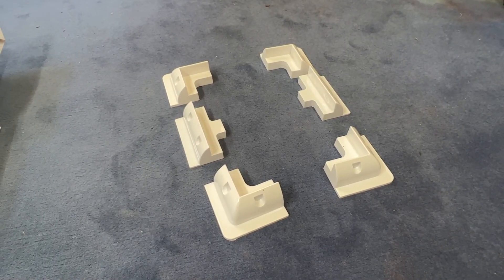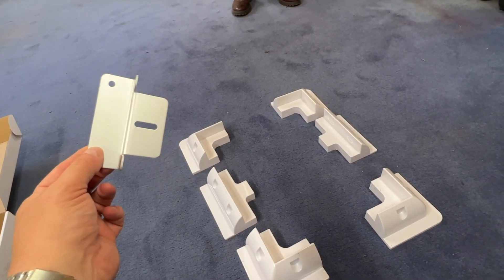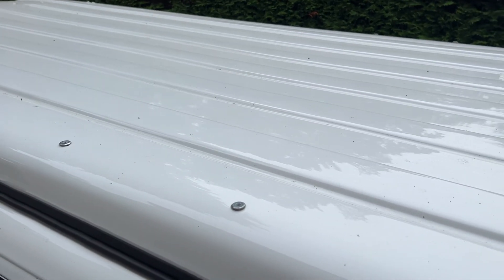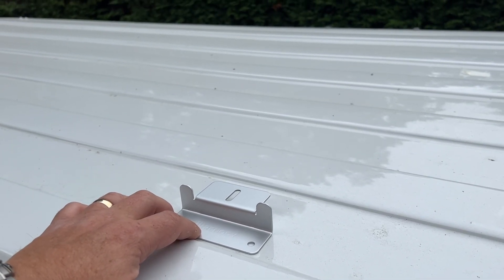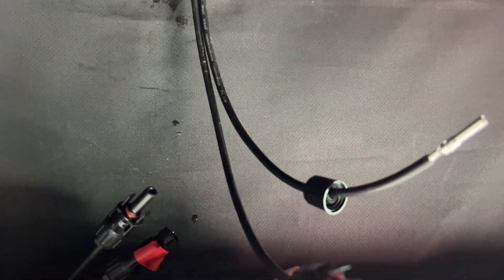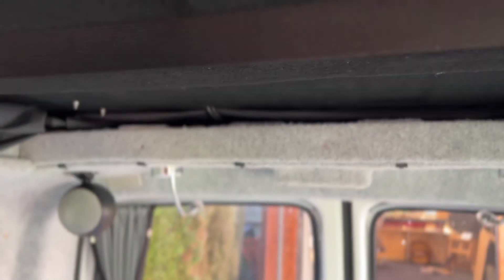Fitting a Rigid Solar Panel to a Pop Top Campervan Roof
In this video we fit a rigid solar panel to the roof of a pop top campervan. We also briefly discuss why you may wish to install solar, how to plan your installation, different mounting options and test the system on the road.

A useful resource if you're thinking about solar panels and are interested in using more efficient rigid panels rather than flexible or semi-flexible alternatives.